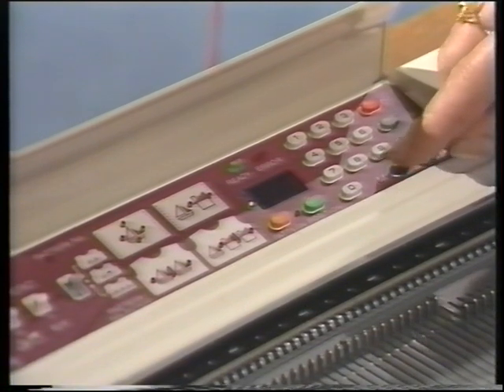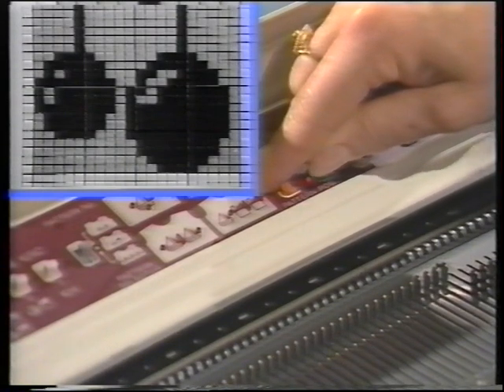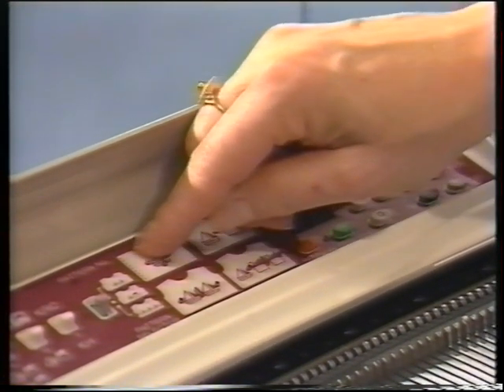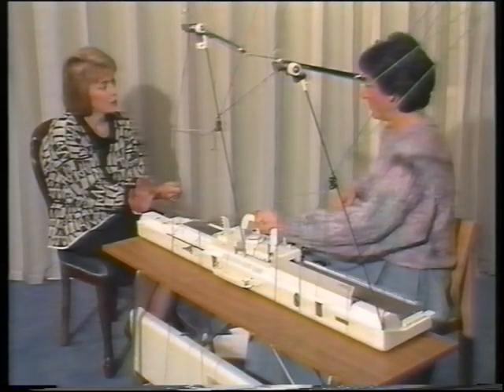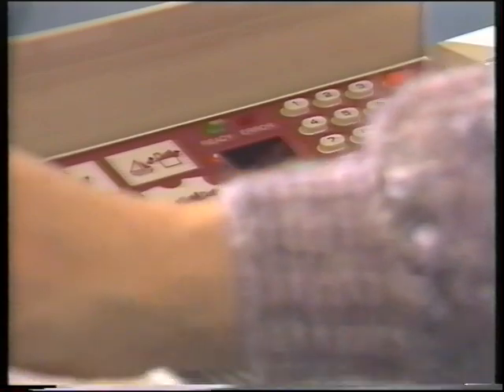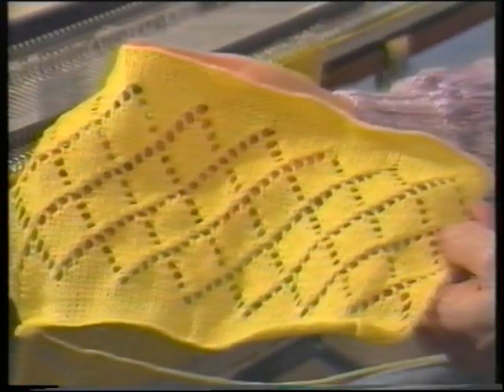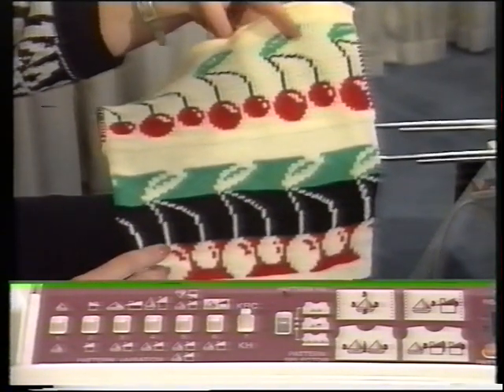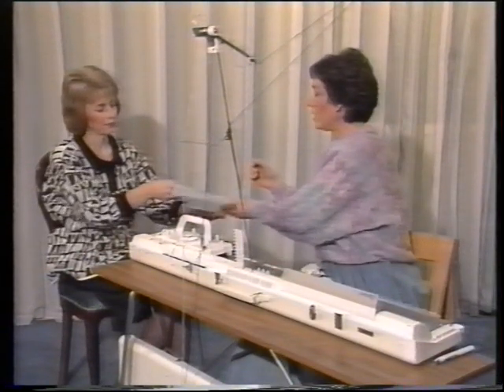Brother Electroknit Knitting Machine Kh 950i Instructional DVD part 2